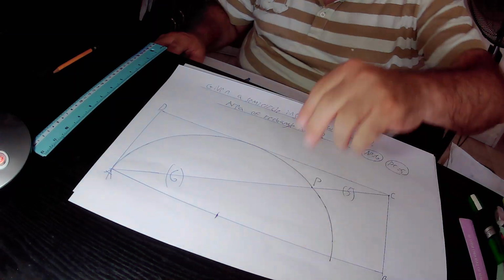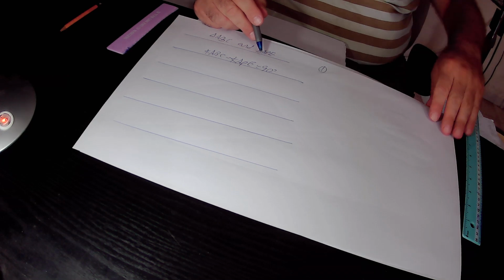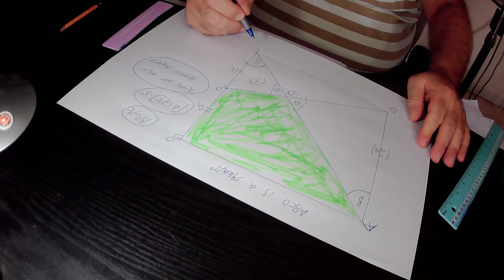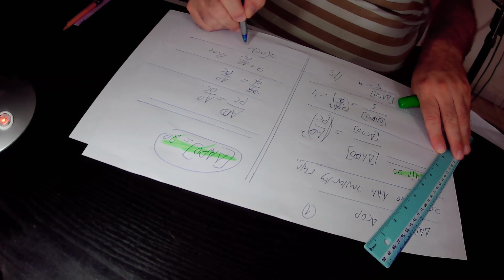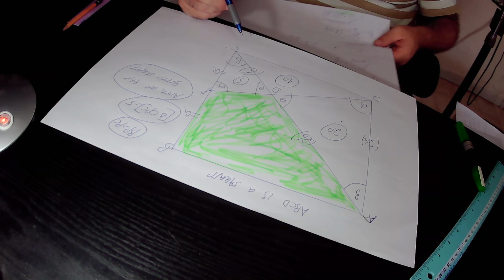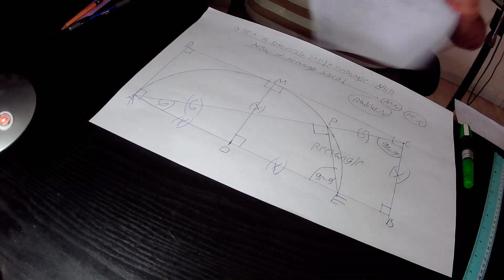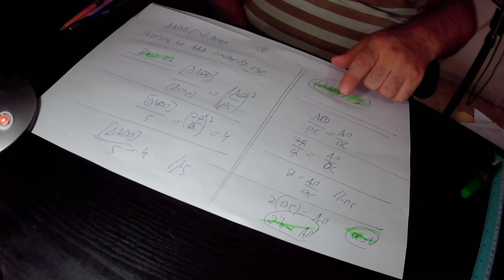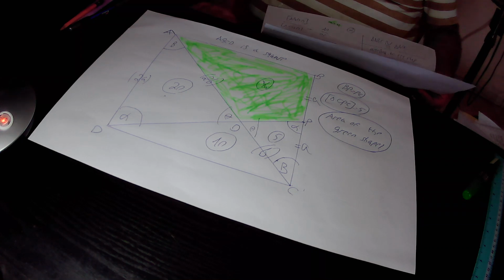TWO OLYMPIAD QUESTIONS